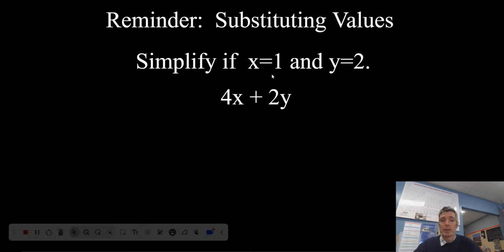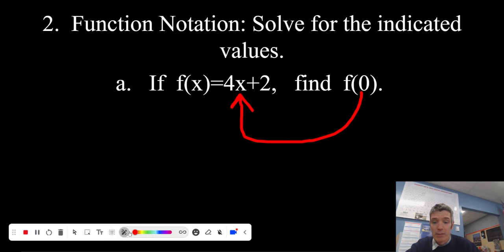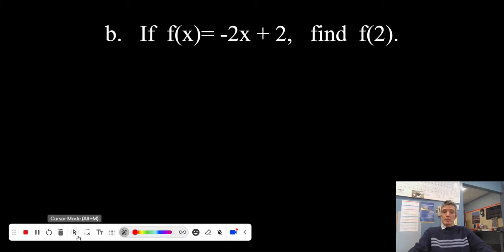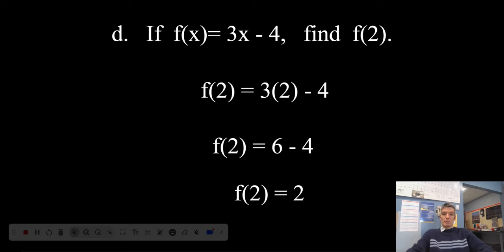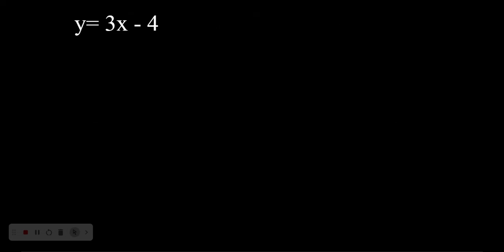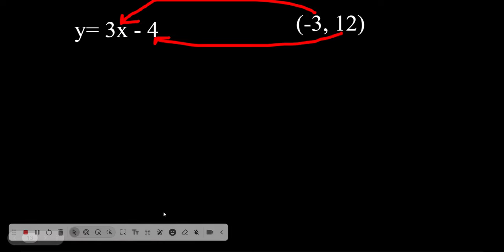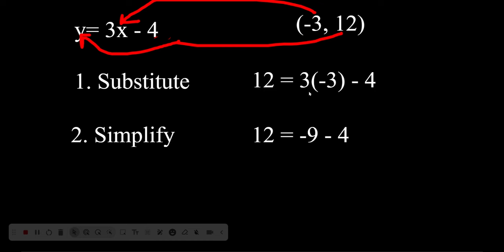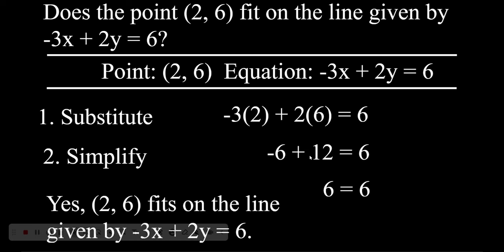14. Points On A Line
Lecture on how to determine if a point is on a line